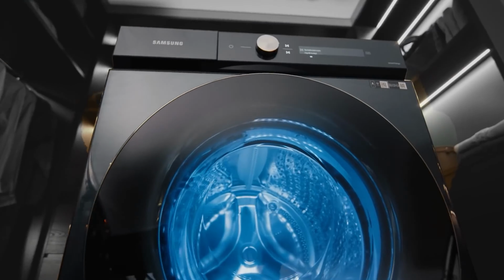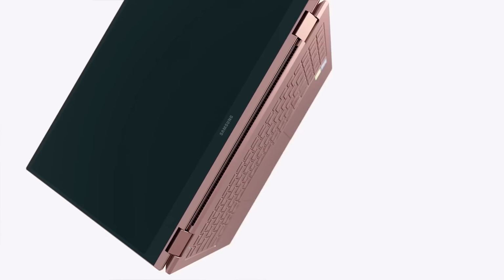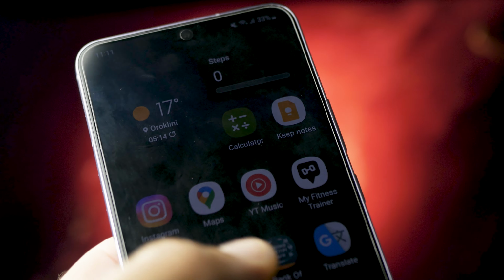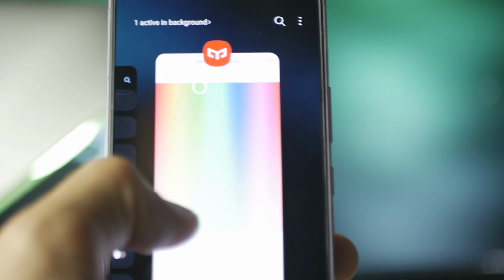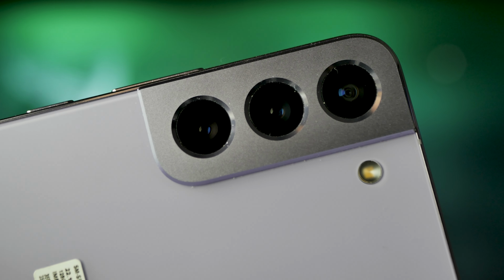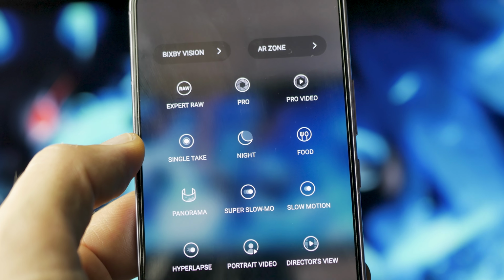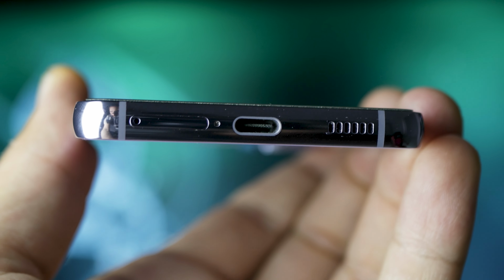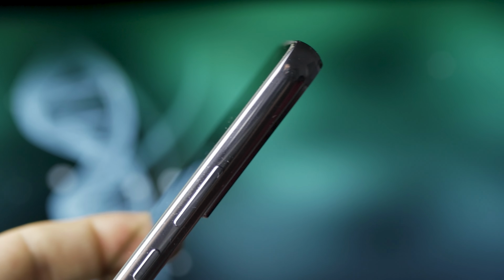S22 review, better than A54